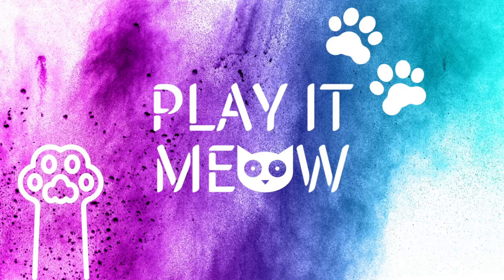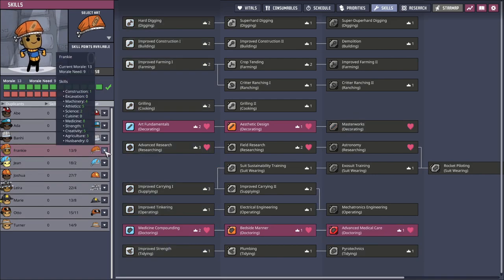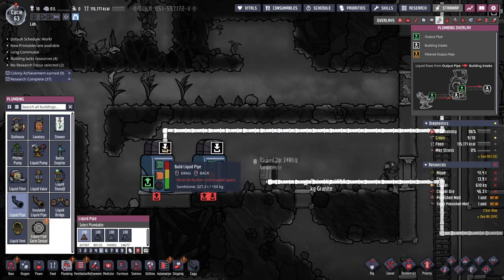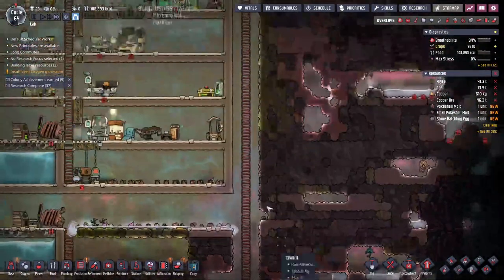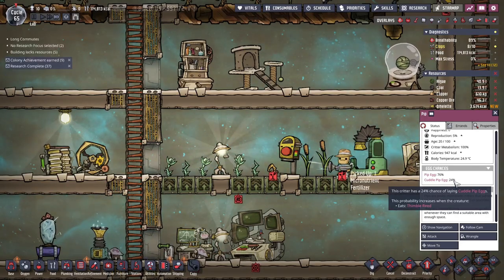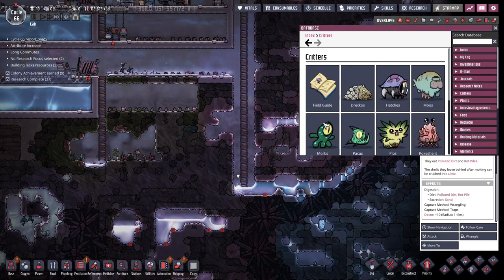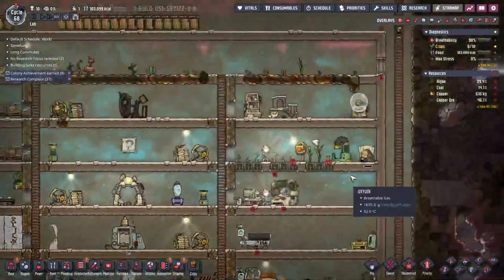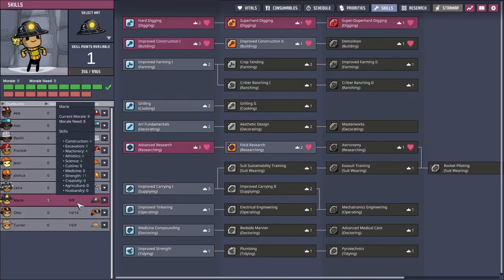I Get Expert Animal Advice! (And will eventually fix my water) - Oxygen Not Included - Part 10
Oxygen Not Included - Part 10
An adorable, fun, and sometimes stressful crafting/survival game.